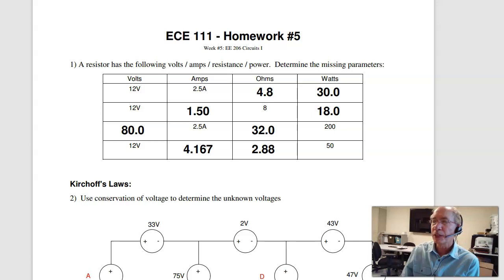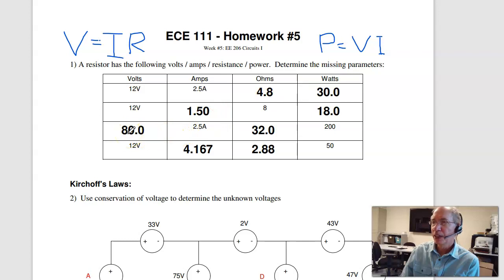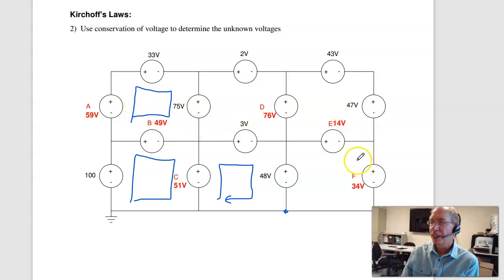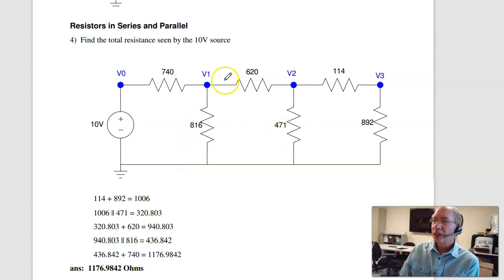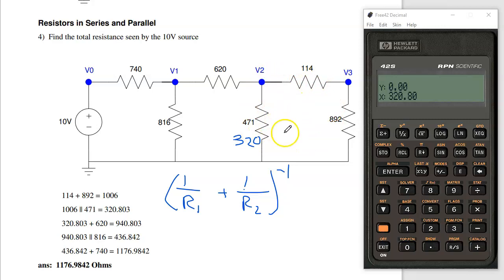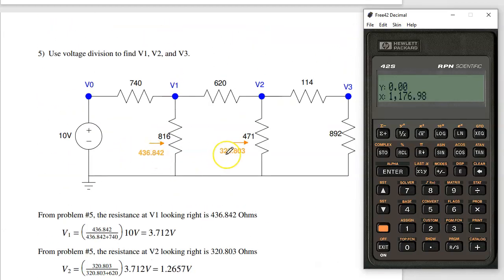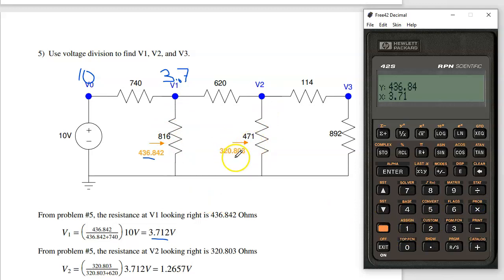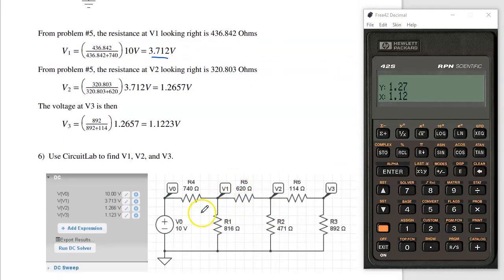111 Solution to Homework 5 (Fa21)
Solutions to NDSU ECE 111, homework set #5 (fall 2021)